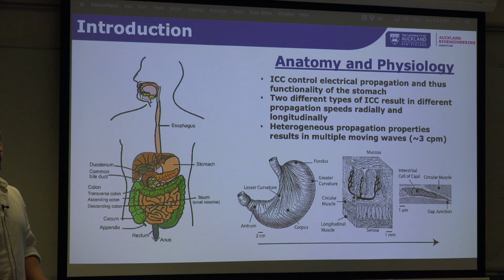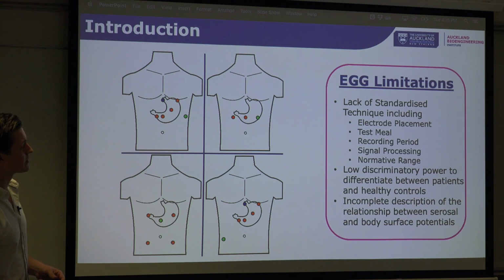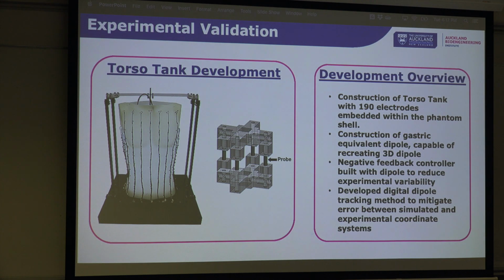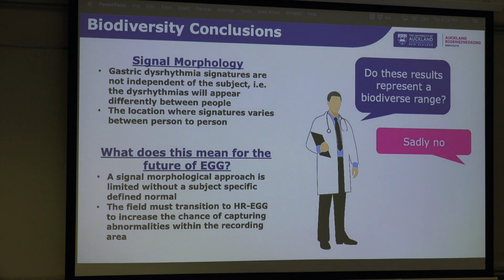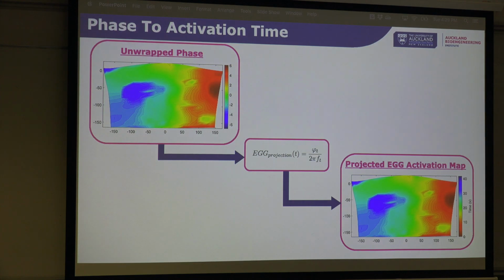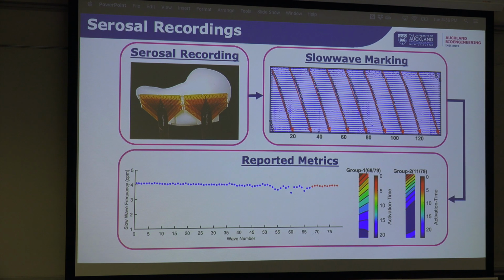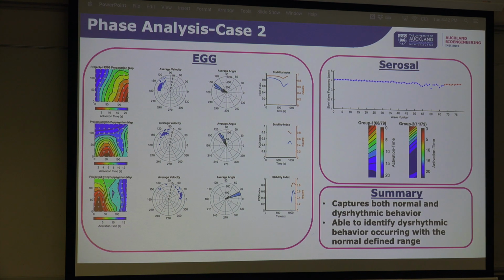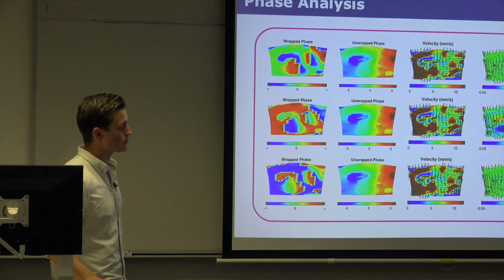An electrifying journey into electrogastrography fact, fiction and clinical relevance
The number of reported gastrointestinal (GI) disorders is on the rise, with chronic GI motility disorders presenting a significant problem in clinical practice, and a new generation of tools and analysis techniques are needed to address this issue. Electrogastrography (EGG) is a non-invasive method that provides insight into the underlying gastric electrical activity, but unlike electrocardiography, EGG has experienced limited clinical translation.
This seminar will delve into the limitations associated with the current standards of EGG, and through simulated and experimental studies present new methods to improve sensitivity and utility of EGG. Using mathematical models differences between normal and dysrhythmic EGG signal morphologies were investigated in a biodiverse range. These findings were then validated through the development and subsequent testing of an experimental Torso-Tank. Finally, this seminar will outline the findings of experimental validation studies through simultaneous serosal and body surface recordings.
Stefan Calder was first introduced to the gastrointestinal field in his fourth year of undergraduate study while doing his Hon Part IV project. GI research captured his attention which began a 6-year journey, through undergraduate, a master thesis and finally a PhD. Since submission Stefan has continued his research into the EGG with the aims of increasing the clinical relevance.

Lecture Theatre G10, ABI House 70 Symonds Street, Auckland 4-5pm Tuesday 8 October, 2019